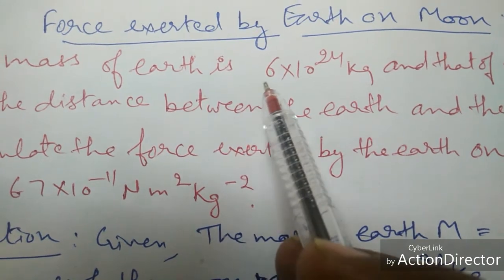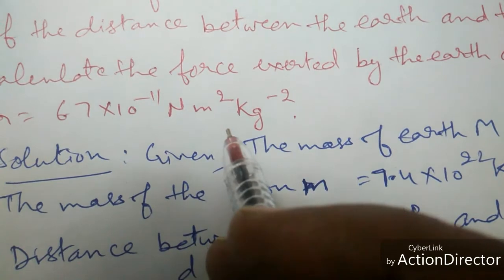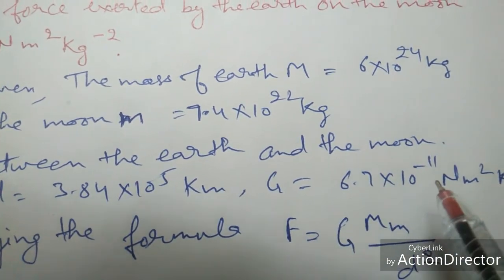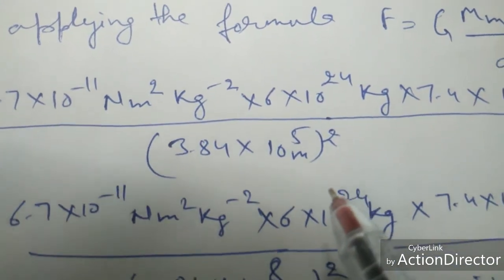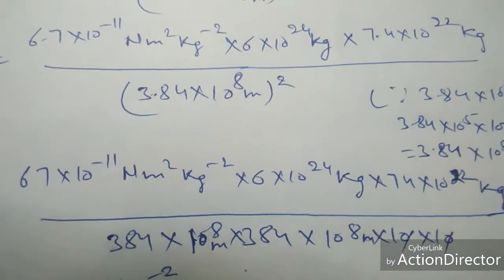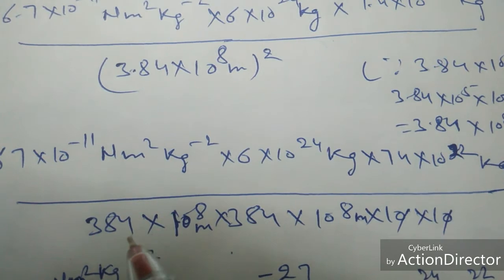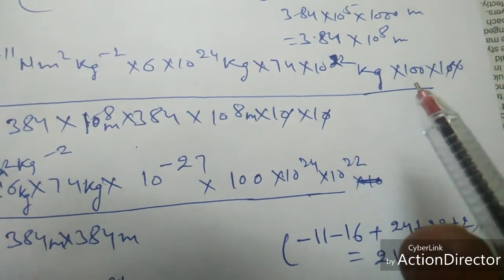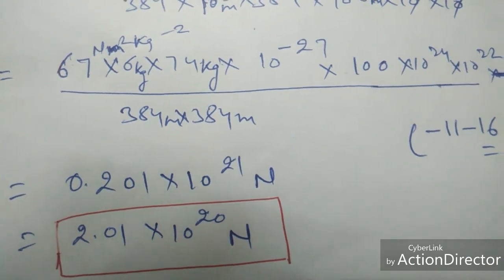To Find Force exerted by Earth on Moon.(English version)